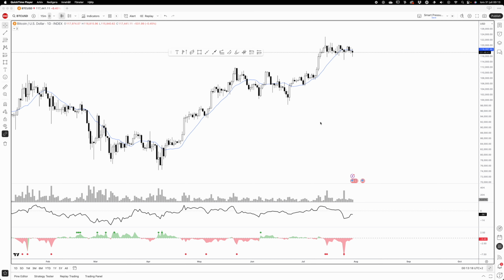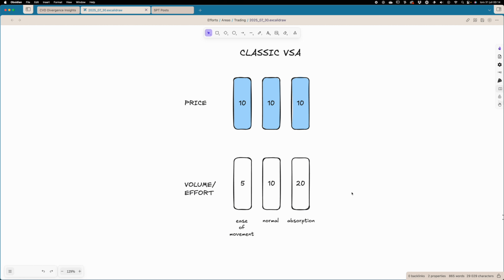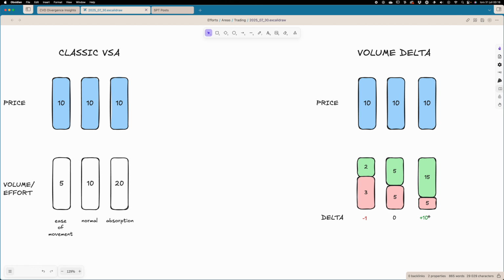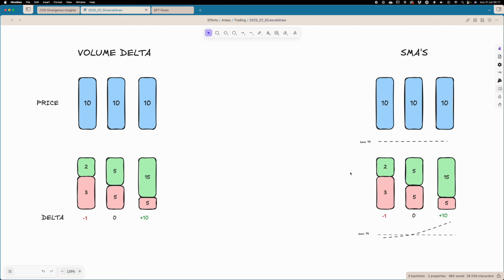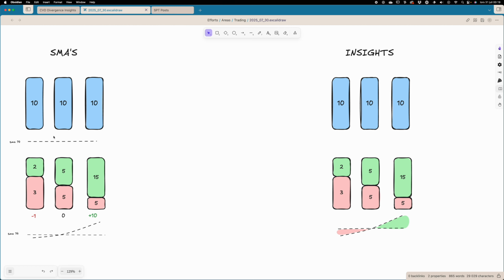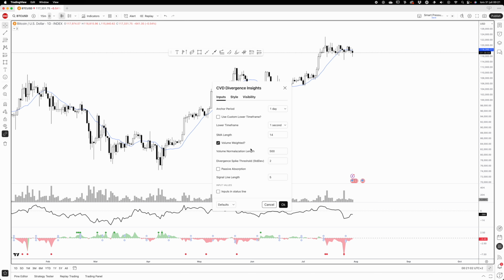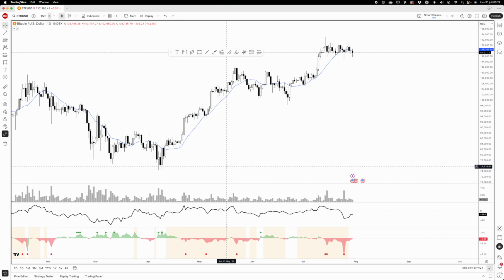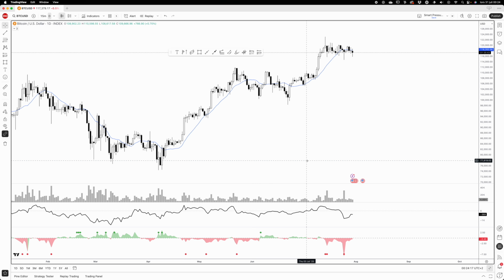Ep. 13: VSA Reimagined – Inside the Insights Indicator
What if Volume Spread Analysis (VSA) wasn’t the final word on reading market strength?

In this video, I take you inside the construction of the CVD Insights Indicator — the engine that powers Smart Pressure Theory (SPT) and offers a modern evolution of VSA.

You’ll learn:
• How Insights uses pressure instead of raw volume
• What the dual SMAs inside it actually represent
• How delta spikes and passive absorption show true effort
• Why CVD-based analysis reveals intent long before price confirms it
• How this changes your ability to time trades and hold them with conviction

This is where volume analysis enters a new era.
Welcome to VSA, reimagined.